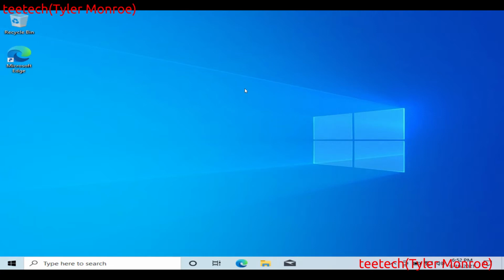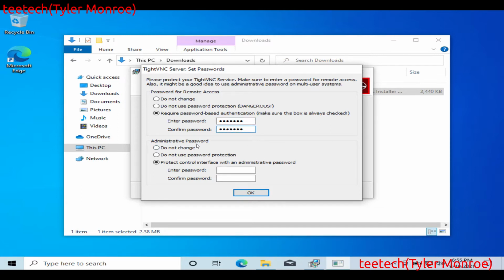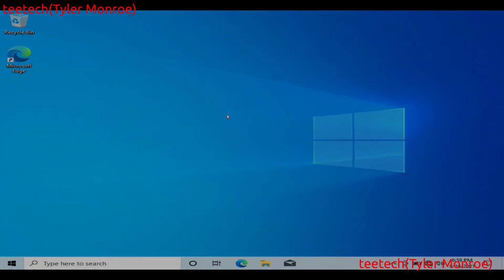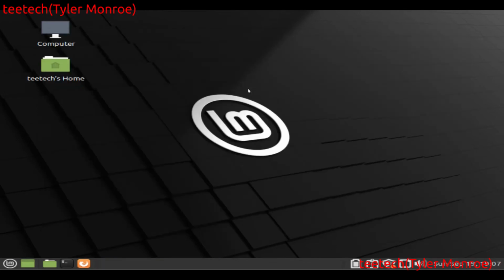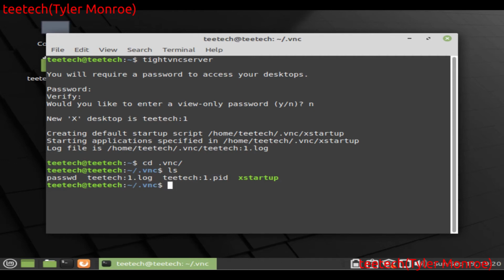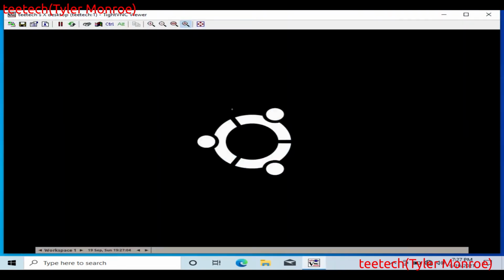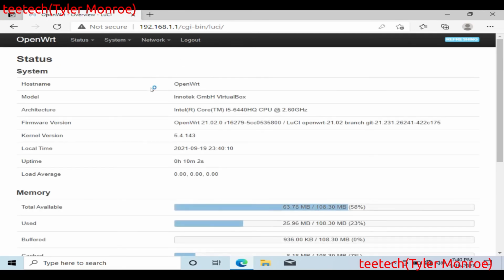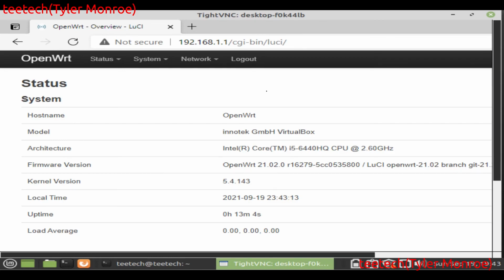VNC Client/Server Setup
This video shows how to configure VNC servers and clients on both Windows and Linux Operating Systems. It also covers how to connect to your new VNC server over the Internet. Lastly it talks about ways to encrypt your VNC traffic when sent over the Internet.